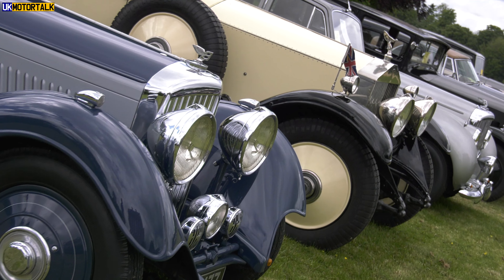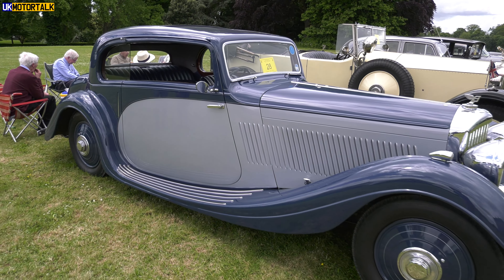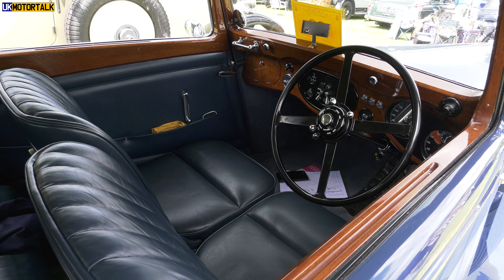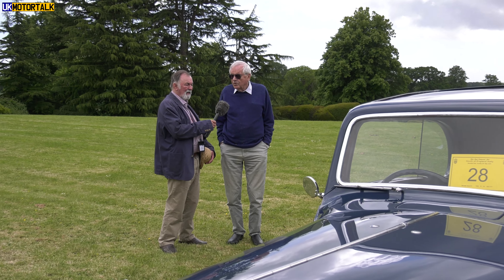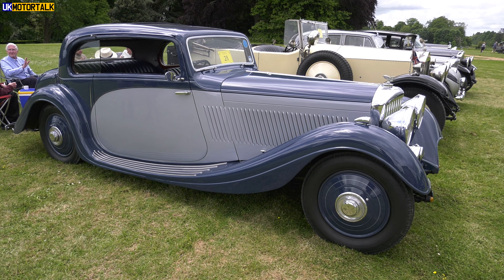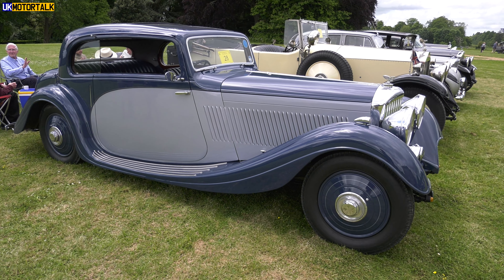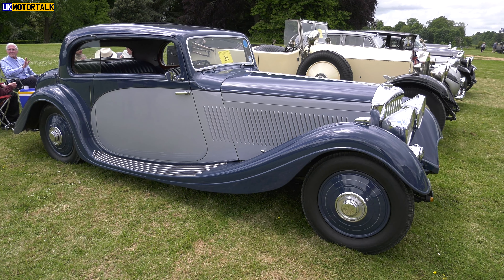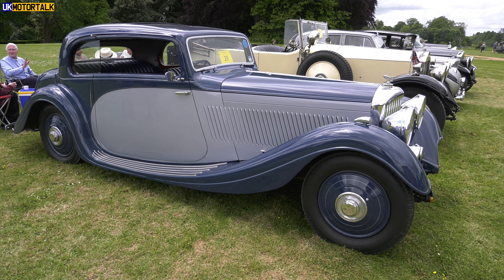1935 Bentley 3½-Litre Sports Saloon at Rolls-Royce Enthusiasts' Club South of England Rally 2024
In a wonderful condition, Michael Thaxford''s beautiful 1935 Bentley 3½-Litre Sports Saloon was also being much admired by many other visitors to Stansted Park. Graham interrupts Michael's picnic lunch to talk about the car...